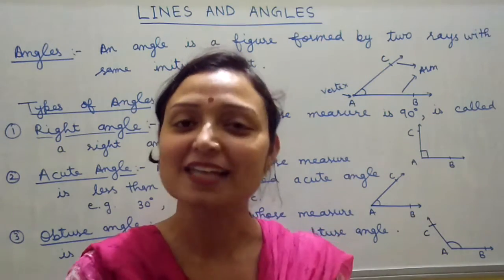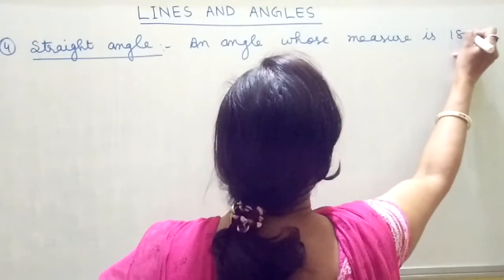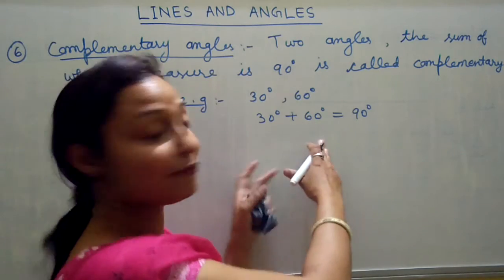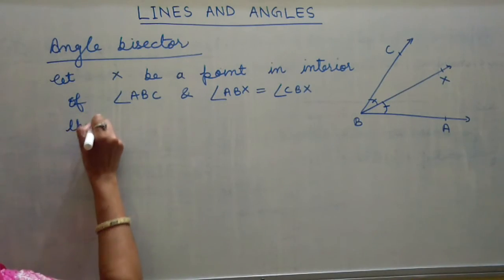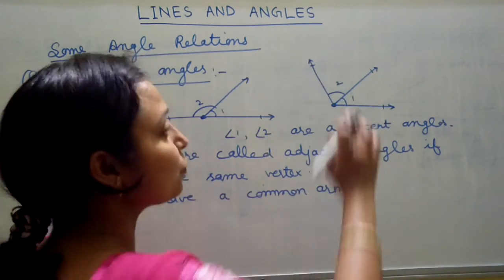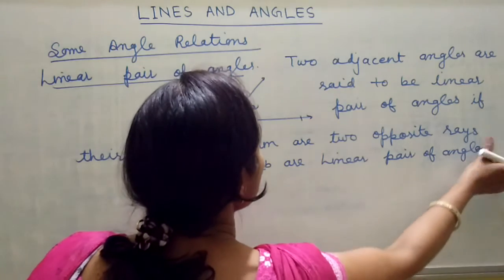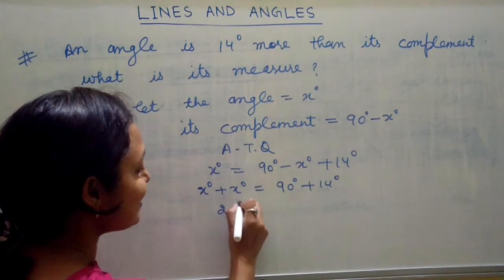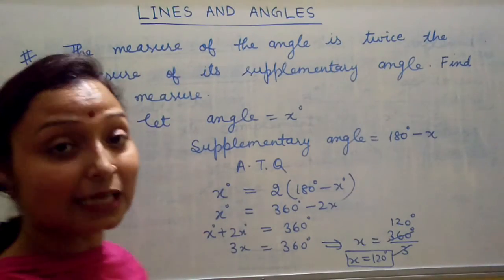Introduction of lines and angles,types of angles. Adjacent angles,vertically opposite angles.Class 9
Introduction of lines and angles